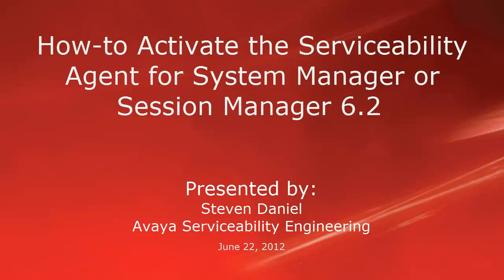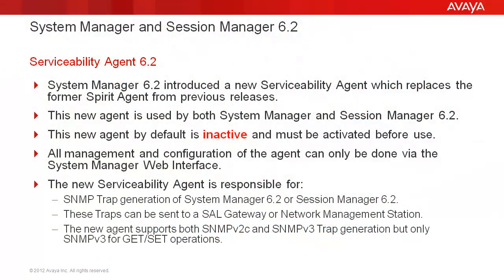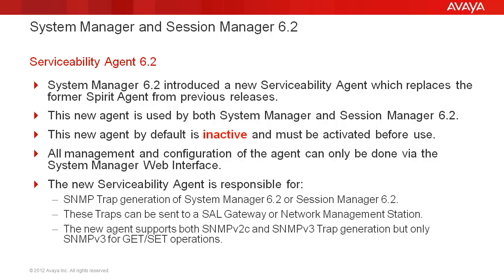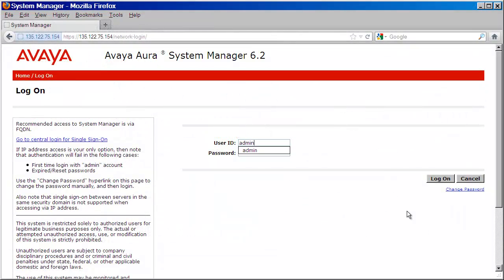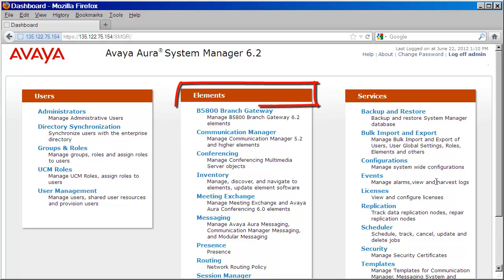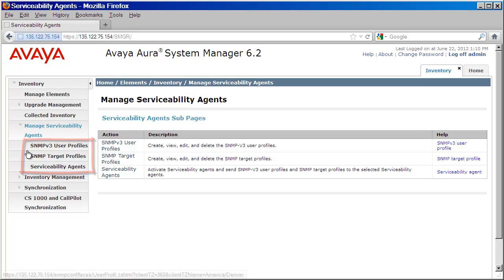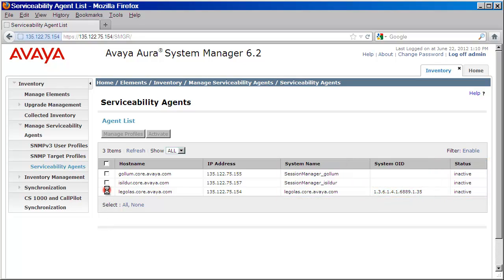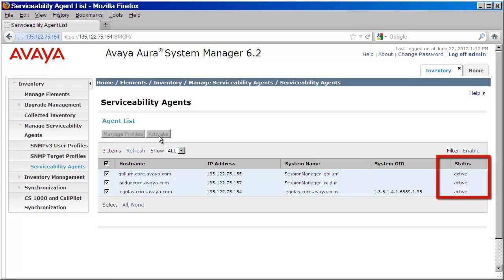How to Activate the Serviceability Agent for System Manager and Session Manager 6.2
This video demonstrates how-to activate the new Serviceability Agent 6.2 for System Manager or Session Manager 6.2.  Produced by Steven Daniel